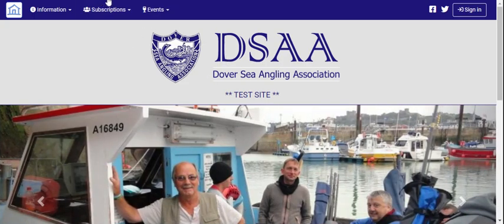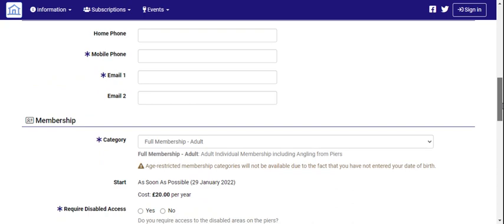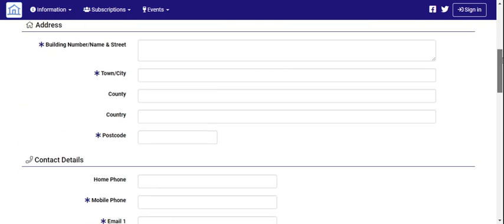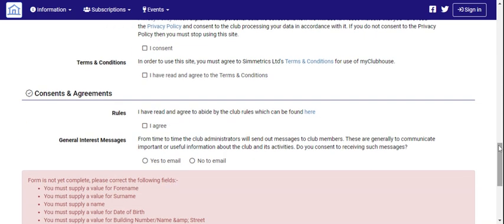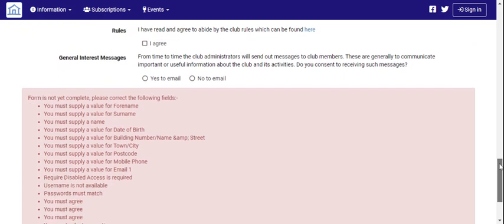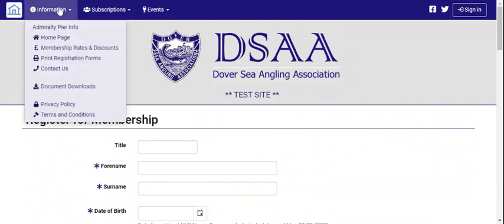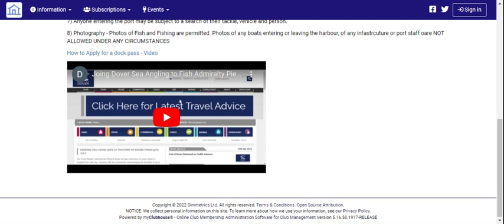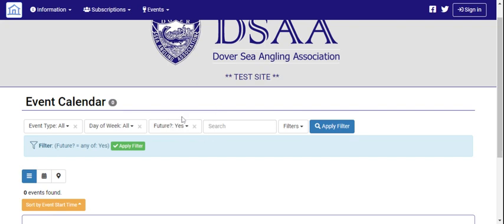How to Join Dover Sea Angling and update on getting a dock pass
Update on Joining DSAA to fish the Admiralty Pier and the next steps to get a dock pass.